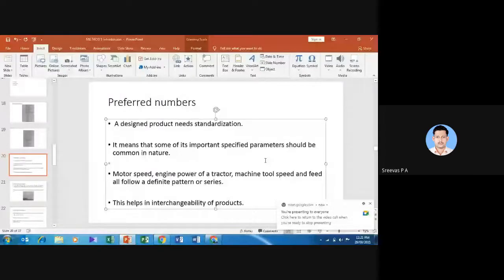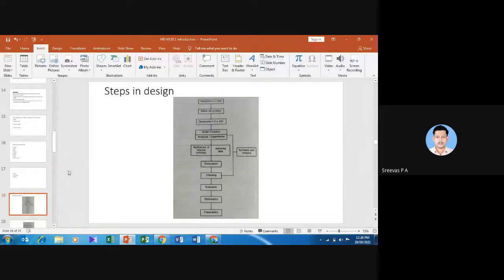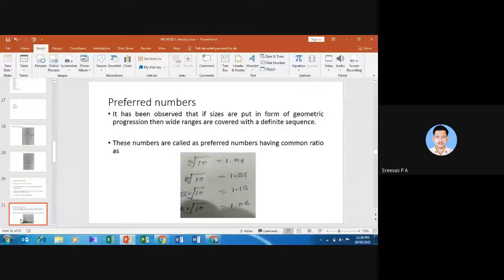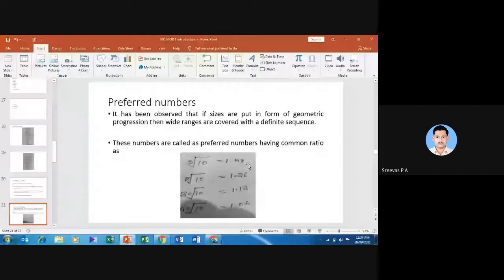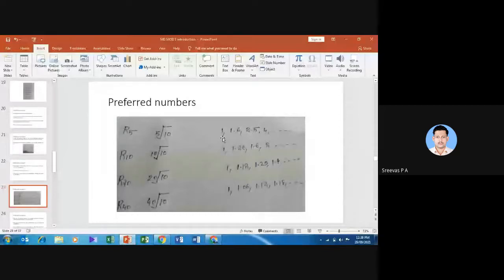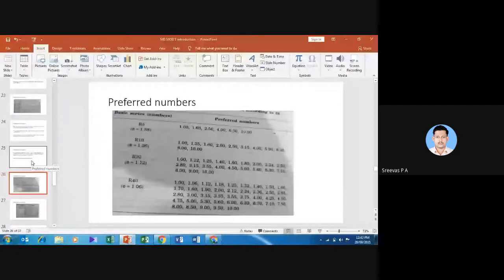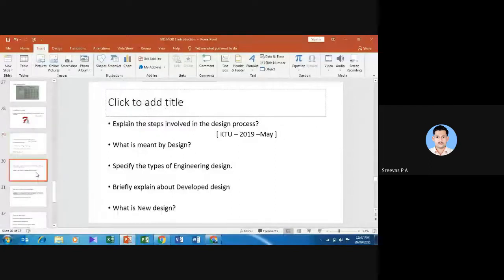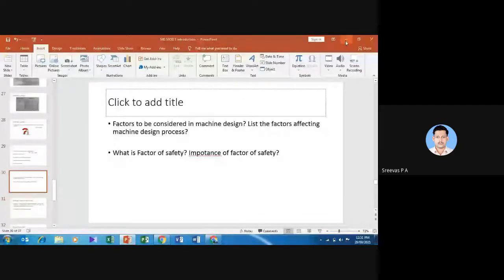STM ME4 ME401 MODULE 1 PART 3 29_ 09 _21